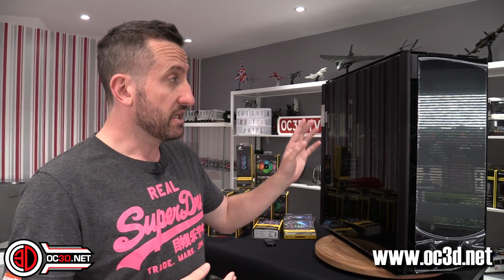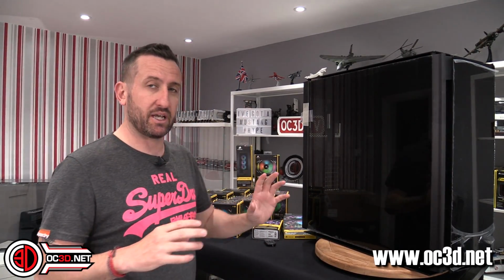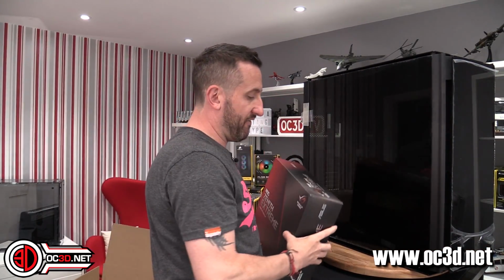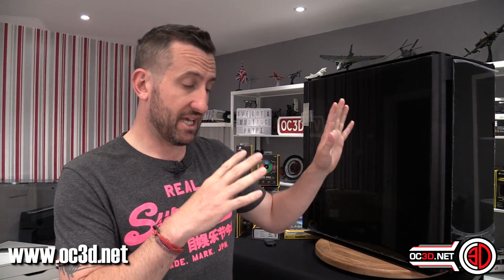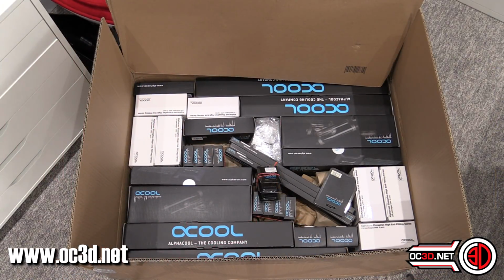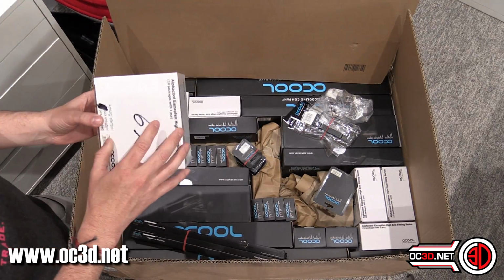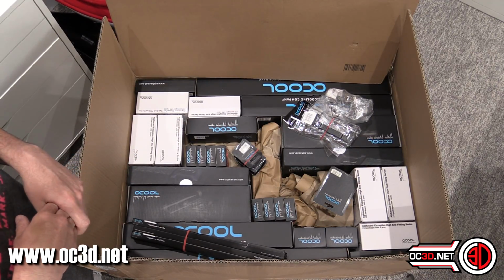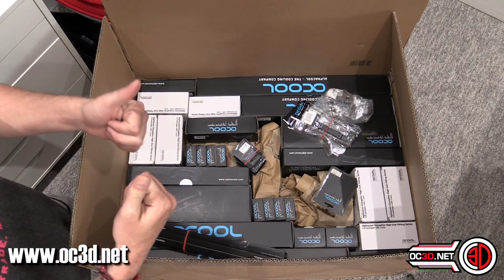Corsair Obsidian 1000D Community Project Update #1